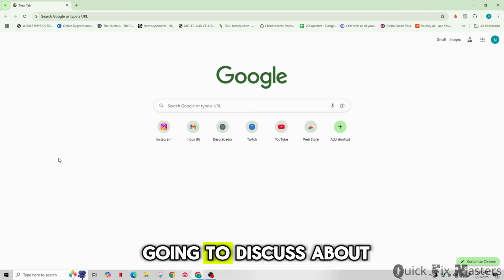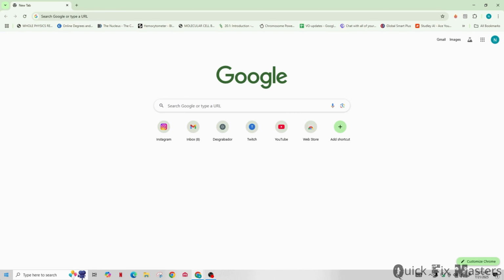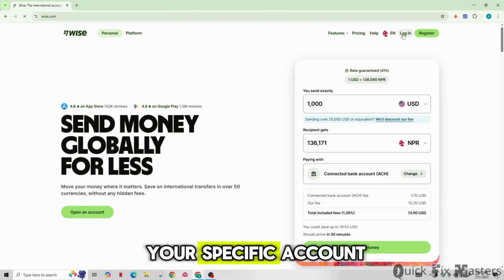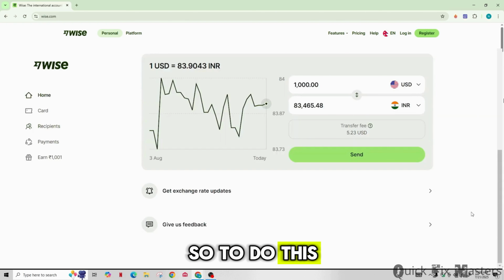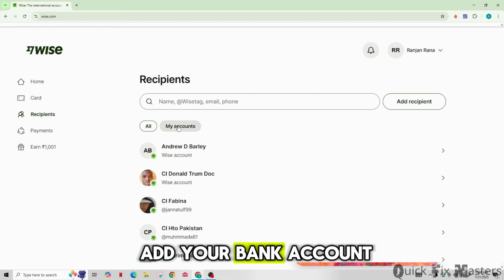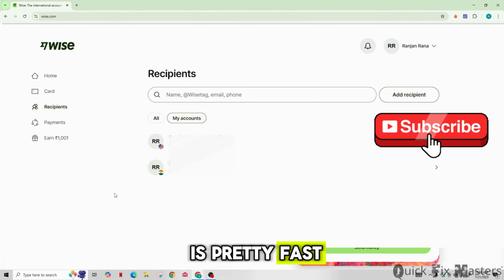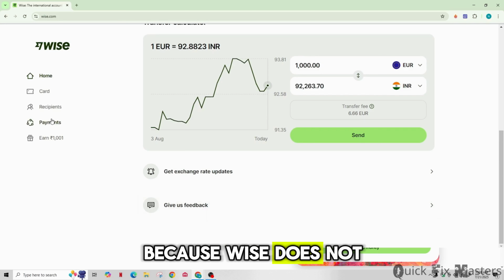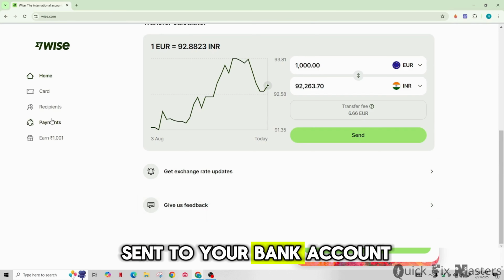How To Withdraw Money From Wise To Bank Account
Need to withdraw money from Wise to your bank in 2025? This video is your step-by-step guide to transfer, cash out, and move funds from your Wise balance to a linked bank account—covering instant vs standard payouts, currency conversion fees, recipient setup, and common error fixes so your money lands exactly where you want it.

Timestamps
0:00 Introduction
0:10 How To Withdraw Money From Wise To Bank Account